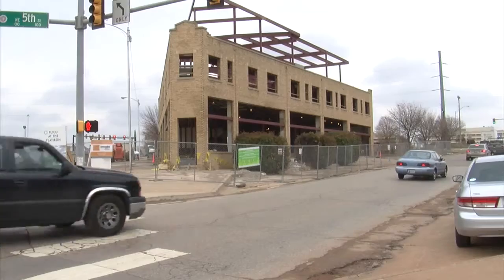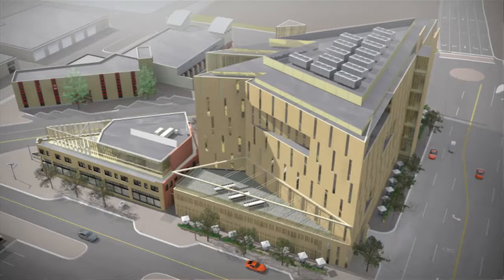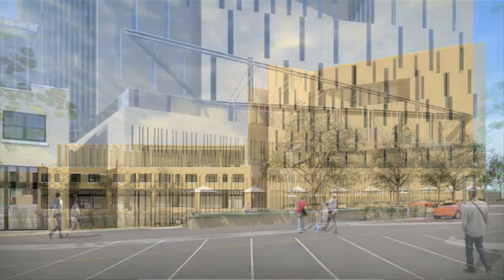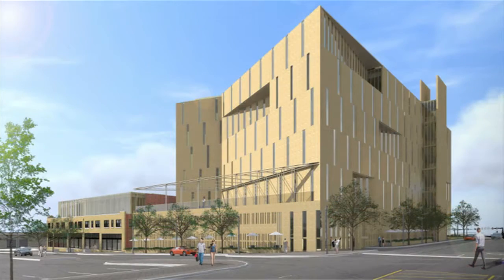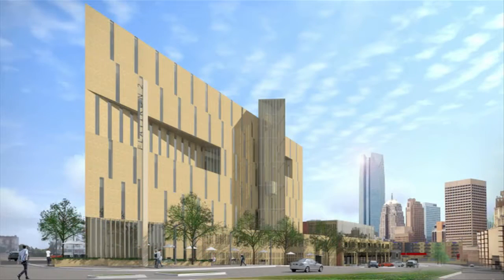New designs for downtown flatiron building approved by Oklahoma City panel (2015-04-15)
Tweaked designs for a proposed eight-story office building at one of downtown’s busiest gateways were unanimously approved Wednesday by the Oklahoma City Urban Renewal Authority.